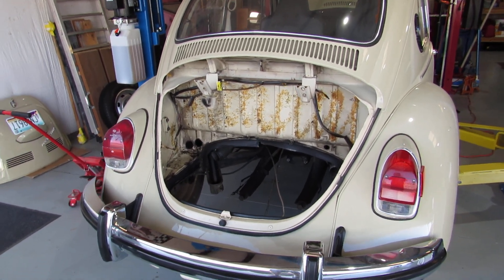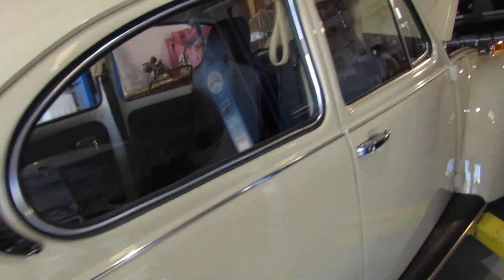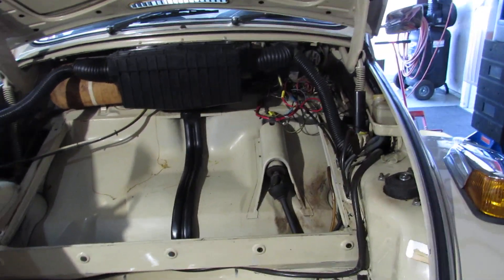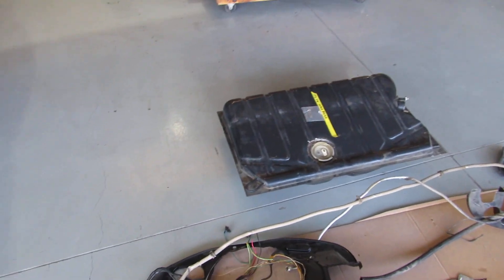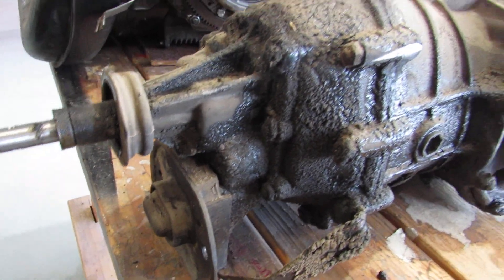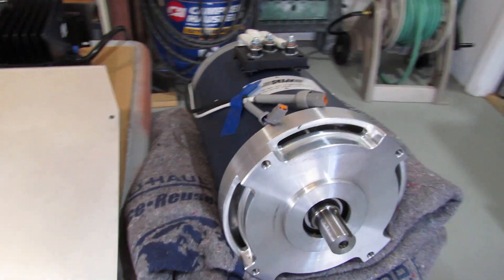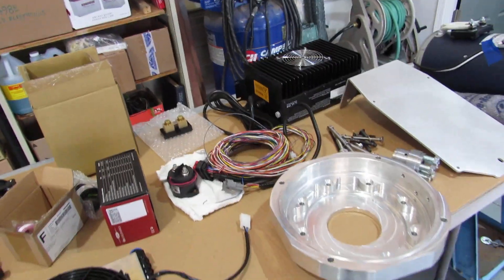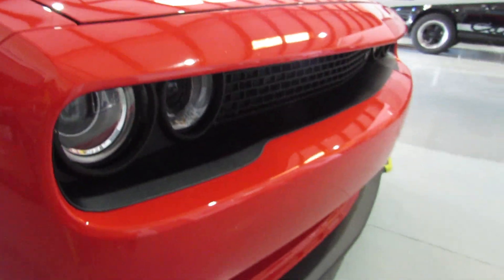71 VW Super Beetle Ev West electric conversion weekly recap plus bonus car at the end.....….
Looks like I've got all the extra weight and necessary components off , now comes the dirty part of cleaning, de-greasing, and restoring certain parts that are going to be re-used. Starting to plan the layout for the engine bay. lots of components to fit in a small area, but the Ev West webpage has quite a few photos of completed installations, so will be able to model our conversion using their ideas.